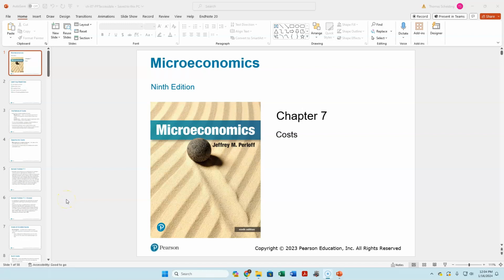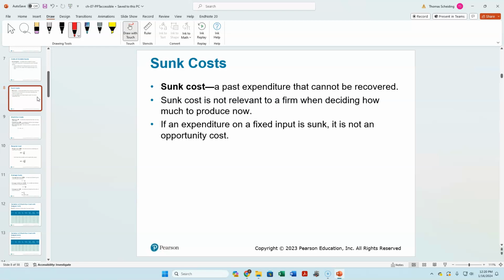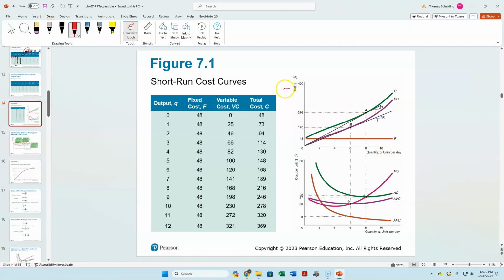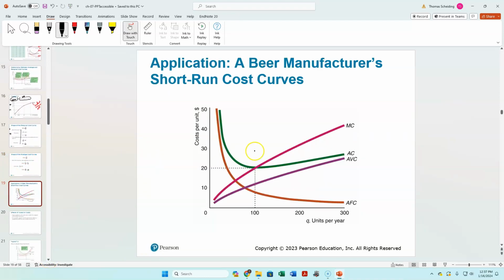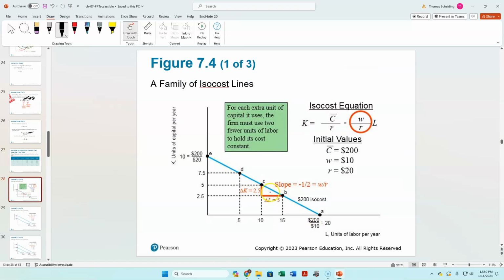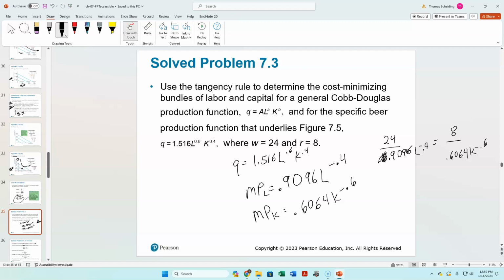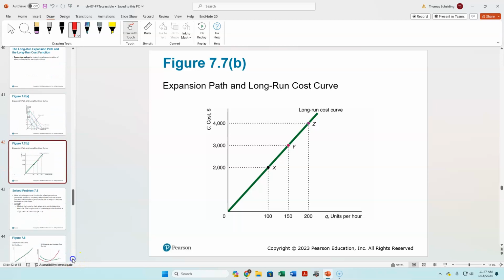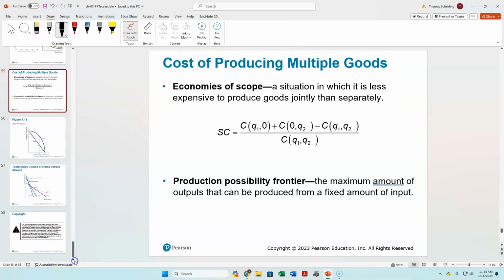ECON301_Perloff_Chapter7